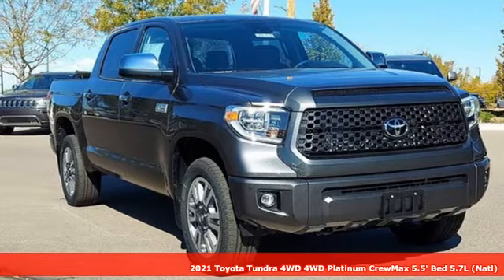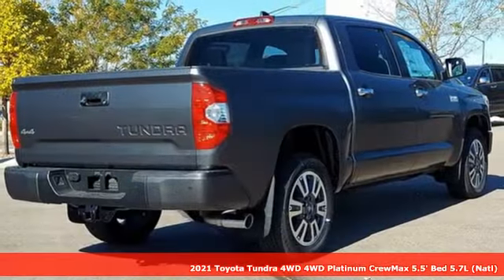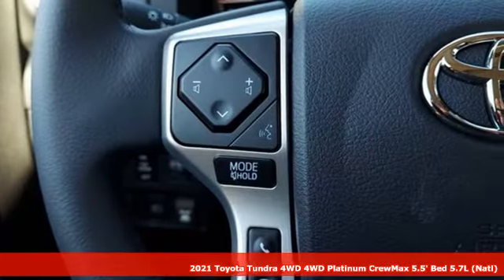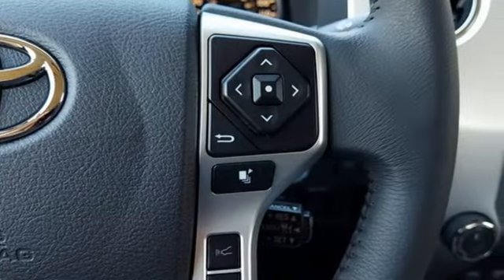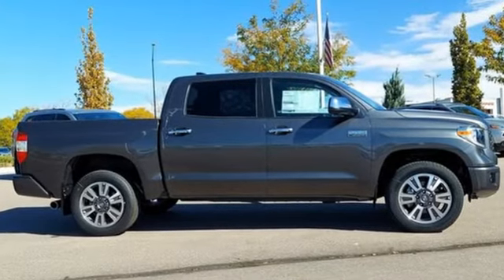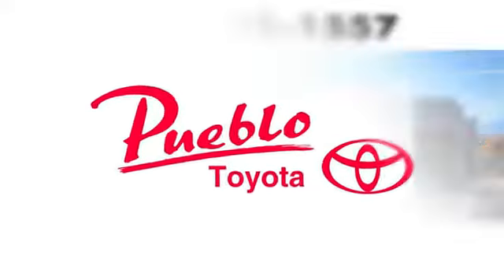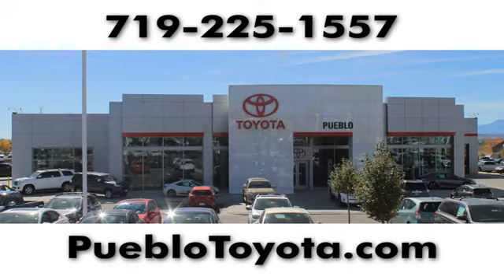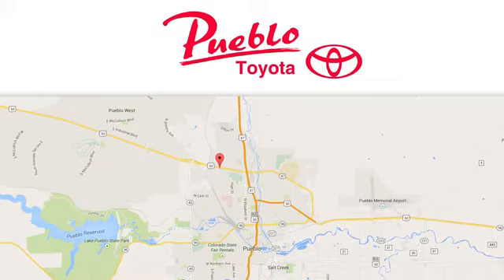New 2021 Toyota Tundra 4WD Pueblo CO Colorado Springs, CO #218268 - SOLD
Year: 2021
Make: Toyota
Model: Tundra 4WD
Trim: PK
Engine: Regular Unleaded V-8 5.7 L/346
Transmission: 6-Speed Automatic w/OD
Color: Magnetic Gray Metallic
Interior: Premium Black Leather
Stock #: 218268
VIN: 5TFAY5F17MX030927

Pueblo Toyota
2220 US-50 West
Pueblo, CO 81008

Address:
2220 US-50 West